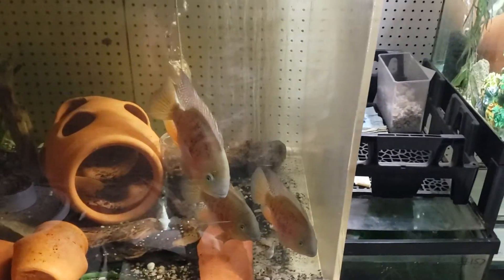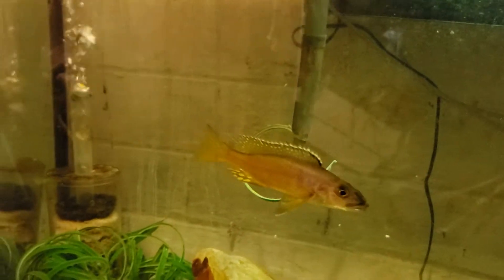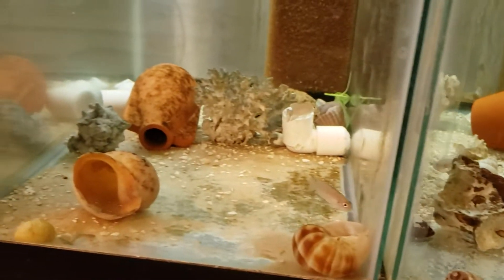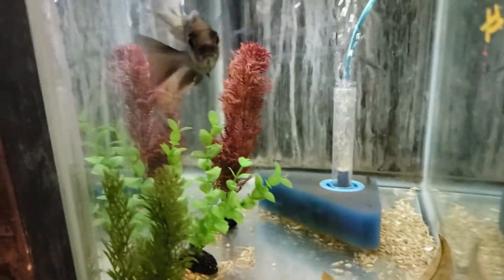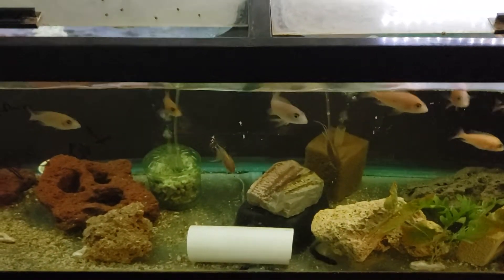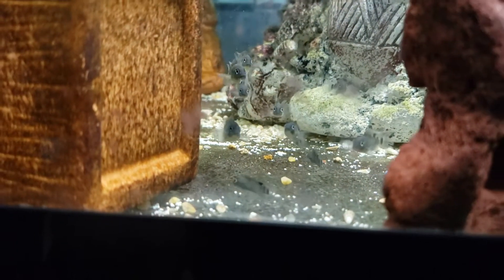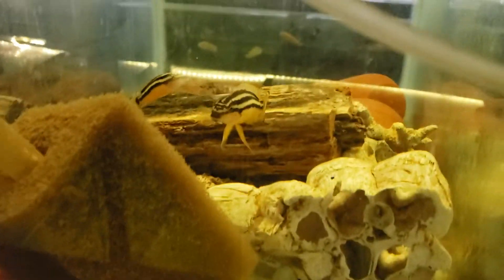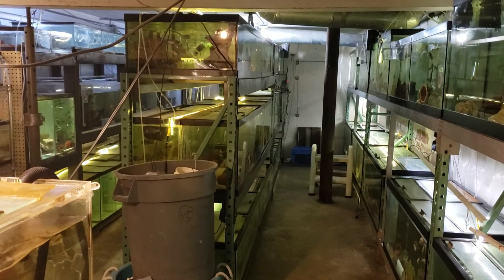Somethingfishyinc.net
H1 hatchery tour today